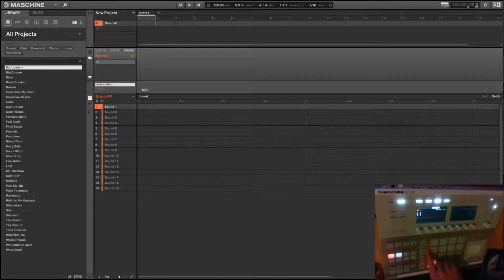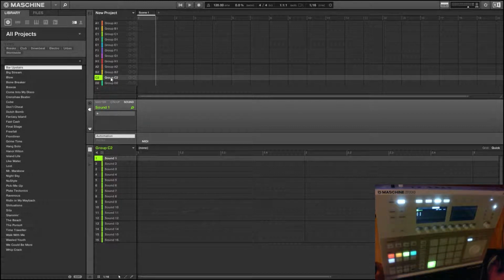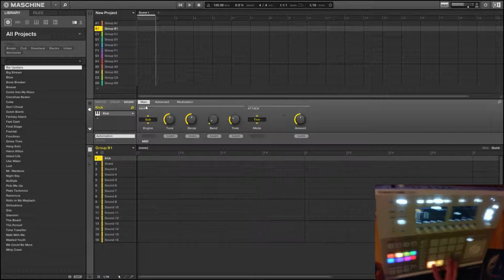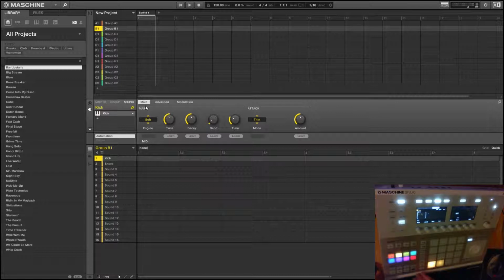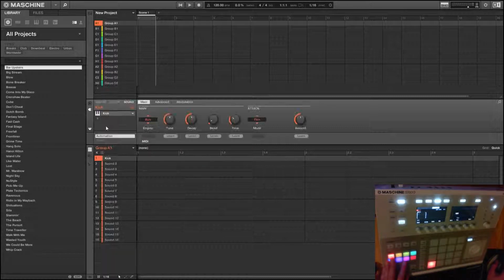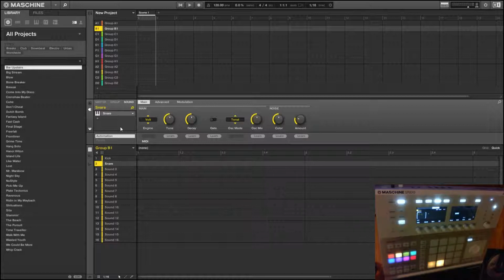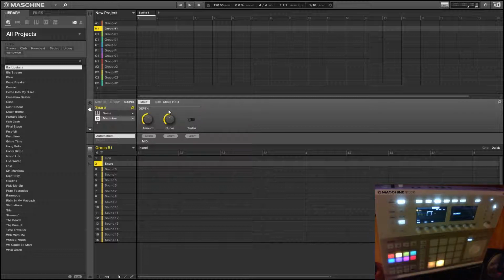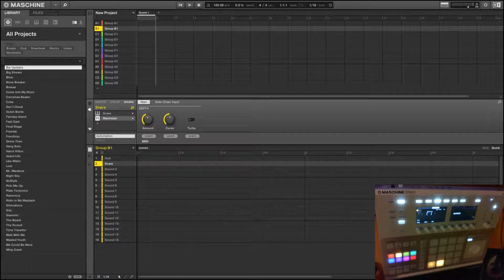RTFM Maschine 2 Pt 3 - Common Operations 1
Part 3 in a series for the logically minded musician and Maschine 2.x. This video focuses on the Common Operations of Maschine.

The RTFM series is a logical progression through the manuals of the tools I use everyday.